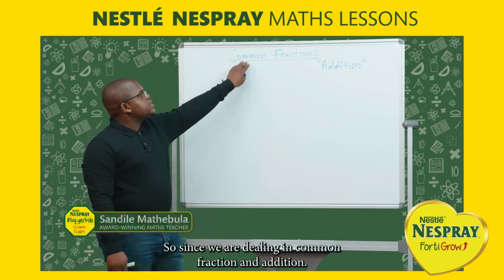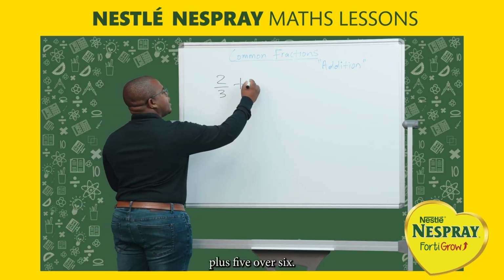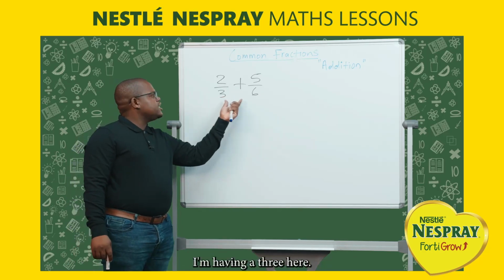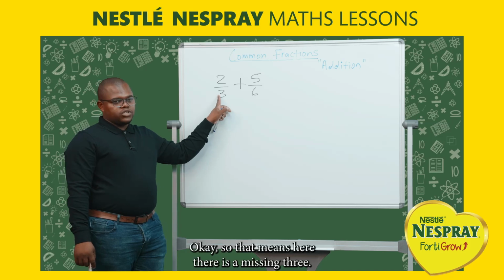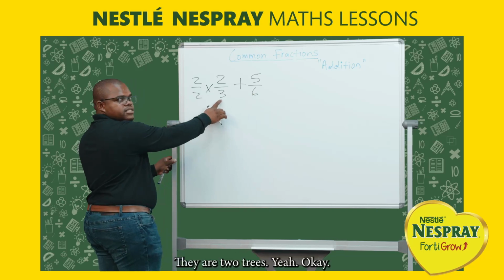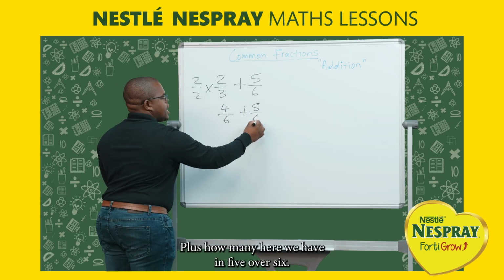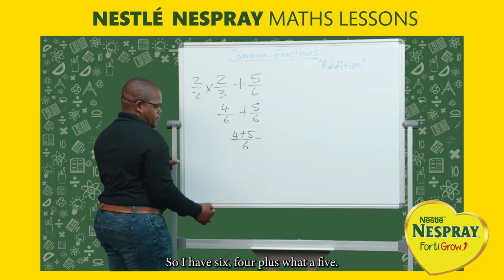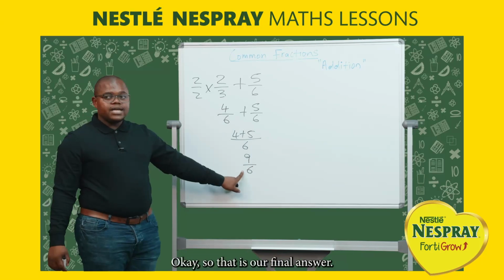NESTLÉ NESPRAY iPlug Yes’kolo - Grade 6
Calling all caregivers! Help your grade 6 learners excel in math with our latest focus on adding and subtracting common fractions. From simple techniques to real-life examples, we're here to make fractions a breeze! Share the joy of math and tag someone who could use this valuable resource. Watch their confidence multiply with NESTLÉ NESPRAY iPlug Yes’kolo! NESPRAY®, Your Love, Their Future™.